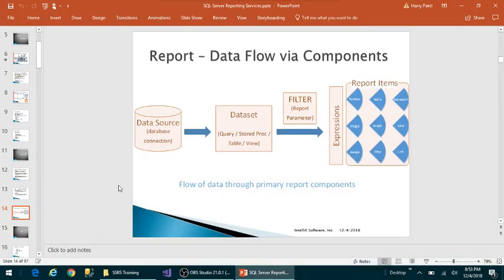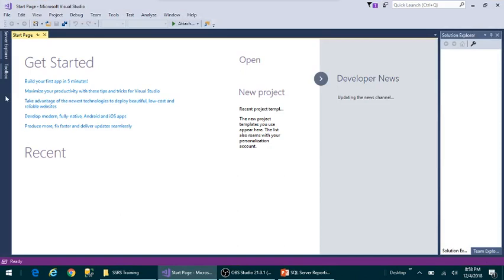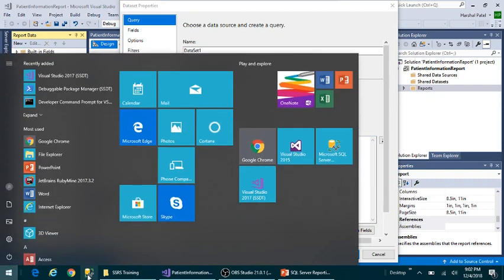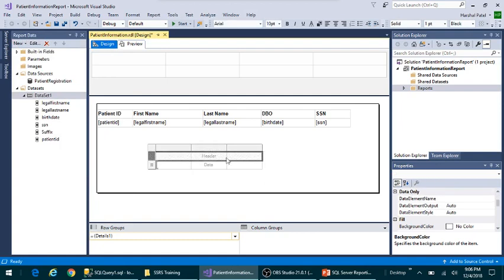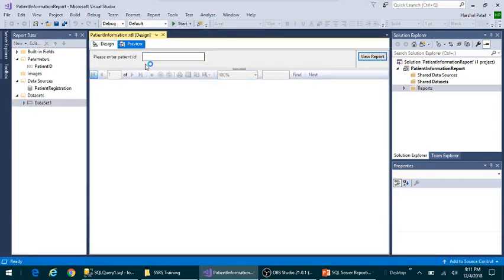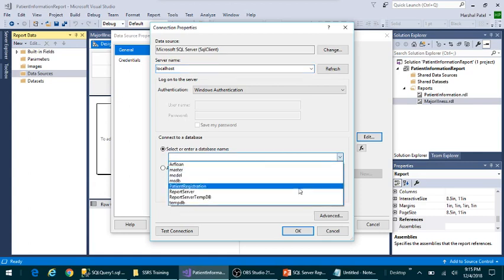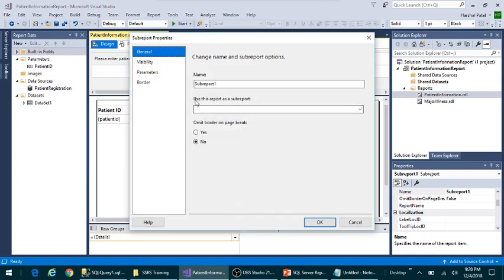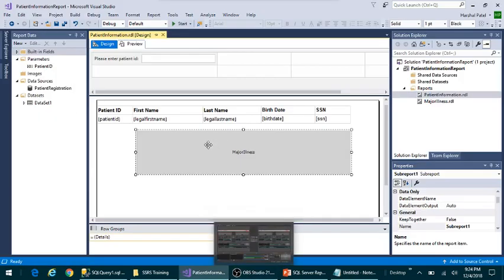SSRS - Parent Child Report Creation